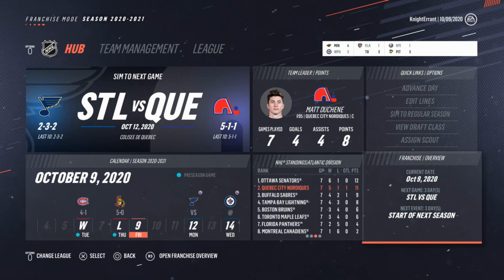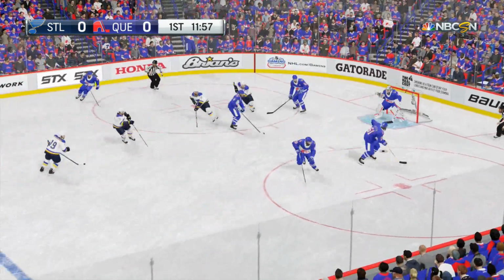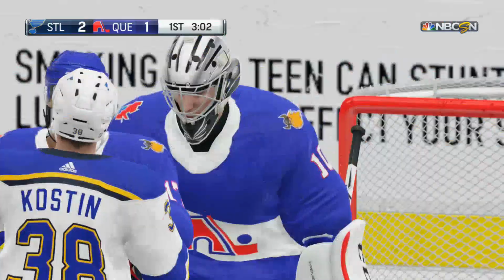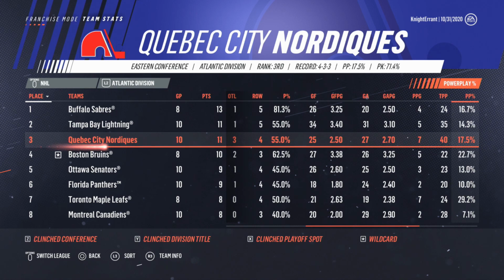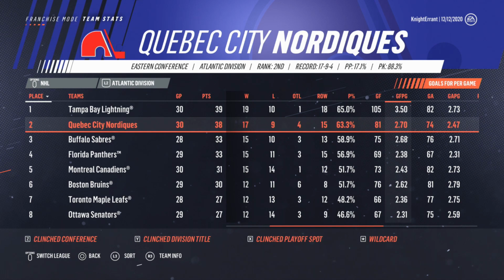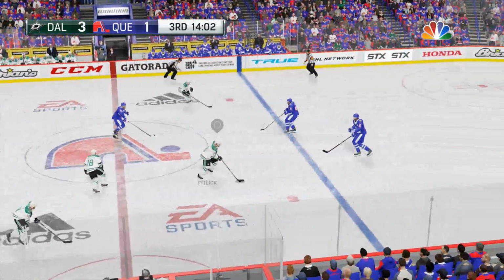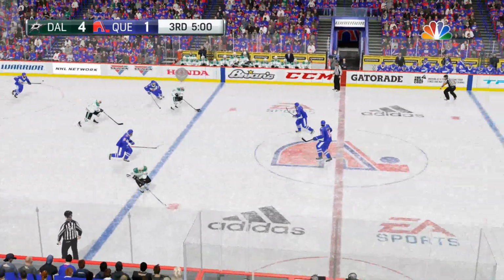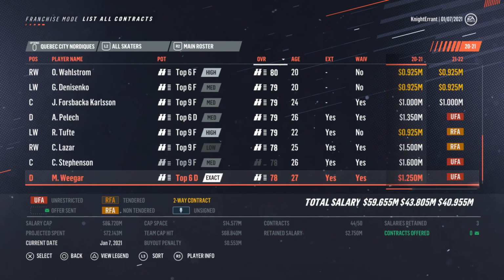NHL 19 Franchise Mode: Nordiques Ep. 9 - Year 3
After decades without a team Quebec City has once again been thrust into the NHL spotlight as the Nordiques make their return to the league with GM Knight Errant at the helm. Will they sink or win? You help decide!

Thank you for checking out our NHL 19 Franchise Mode featuring the creation of the 32nd NHL team and the return of the Quebec City Nordiques. We are using the latest EA Roster Update (End of Feb) and have merged it with our custom roster which includes some NCAA and KHL created players EA does not have the rights to as well as some viewer created players purchased by our loyal fans on Twitch.

Live Fri/Sat/Sun